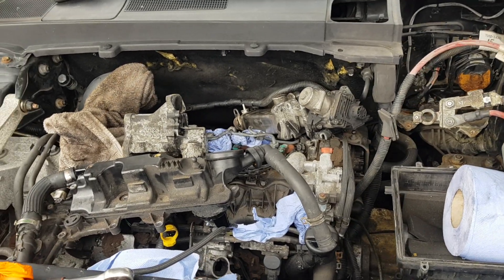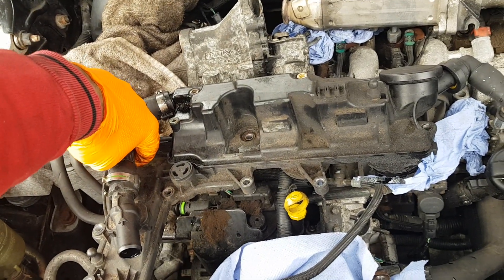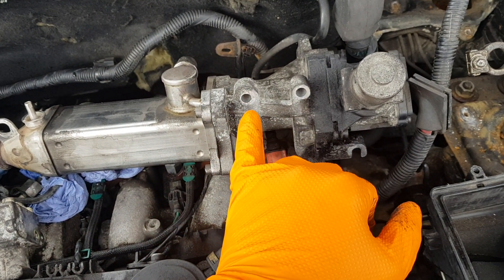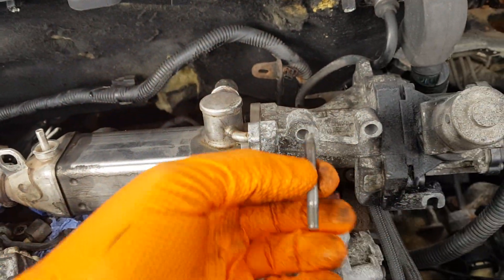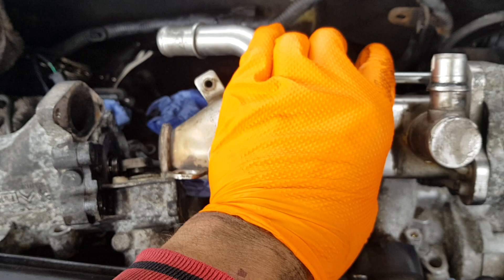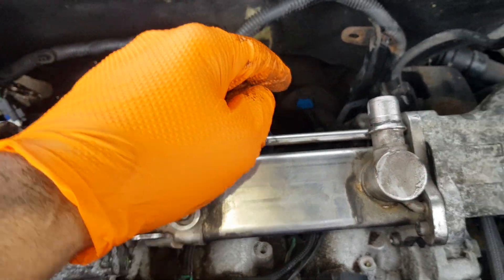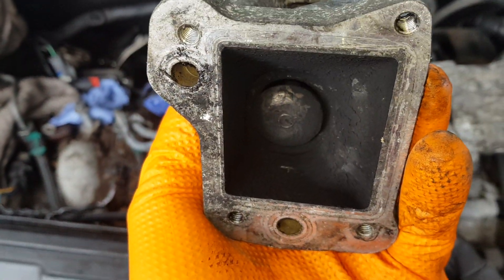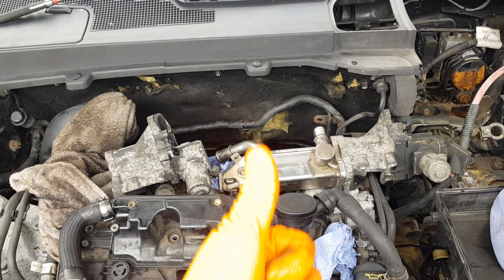freelander 2 egr replacement